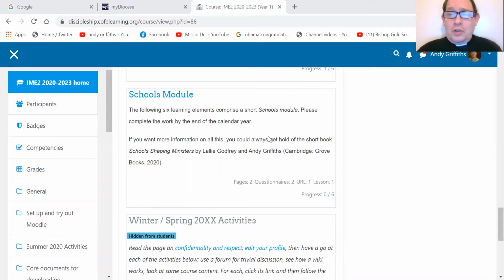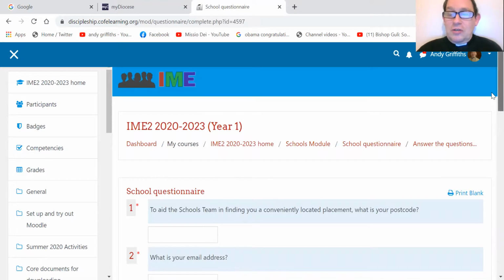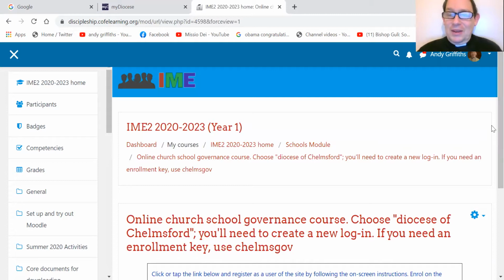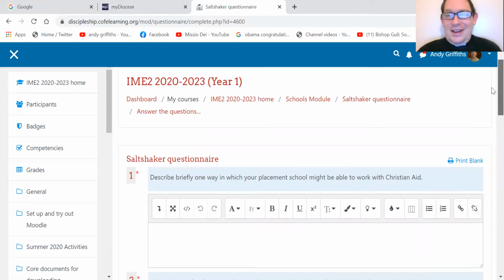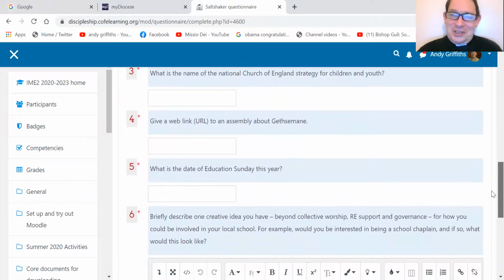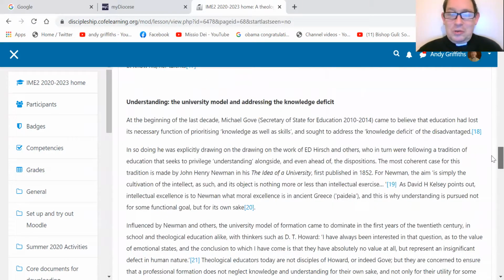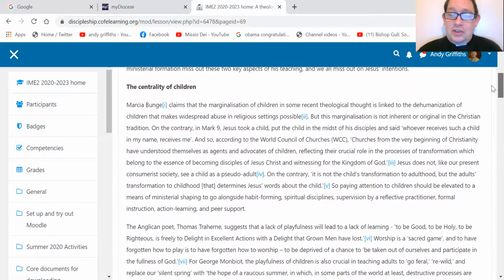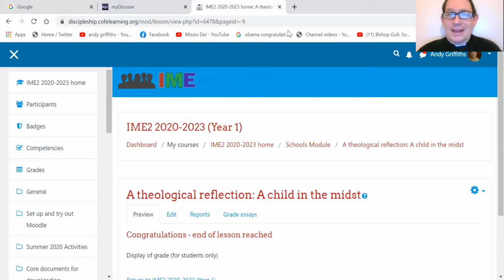How the Diocese of Chelmsford uses moodle for curate training